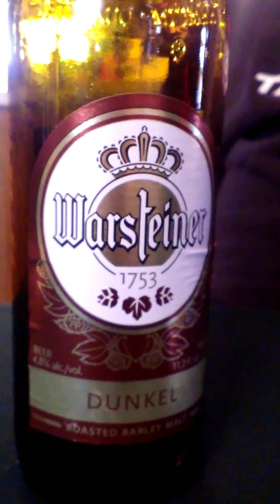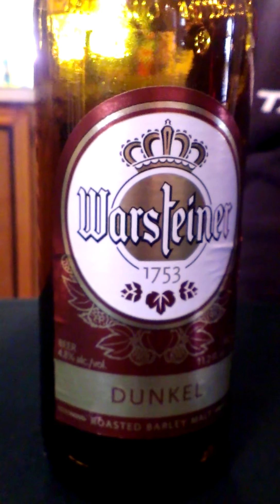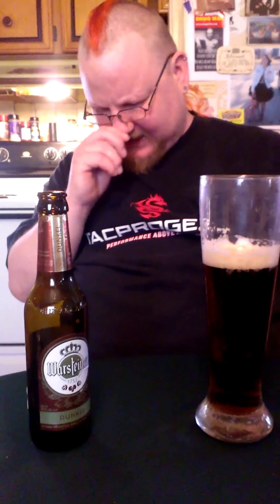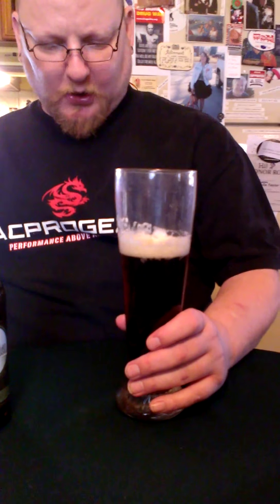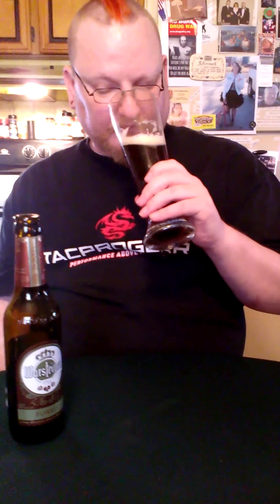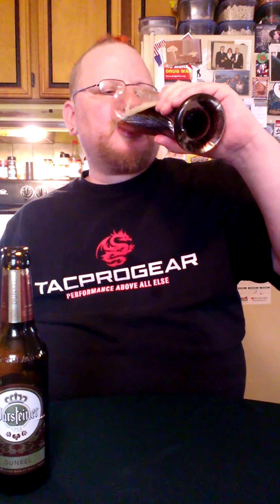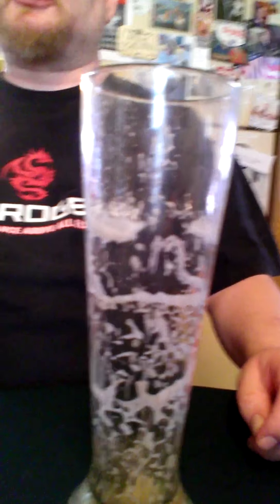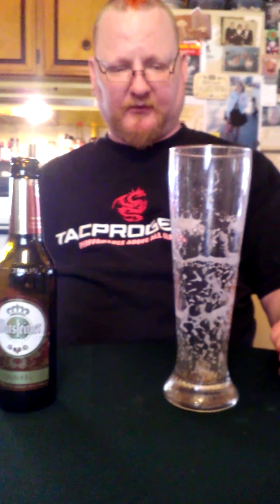Warsteiner "dunkel"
Barley malt dunkel